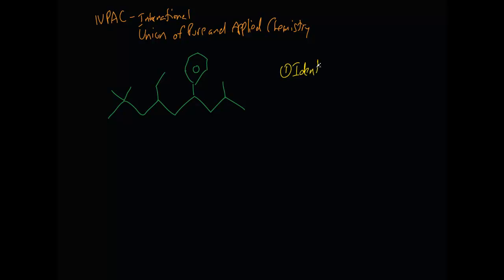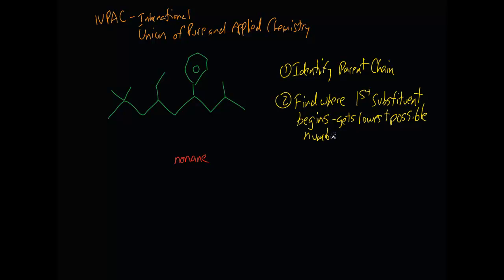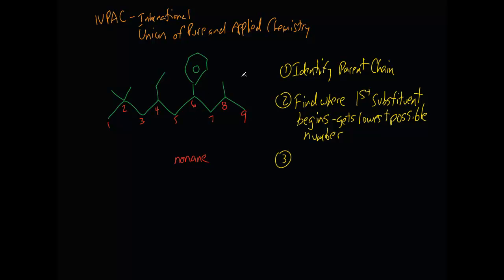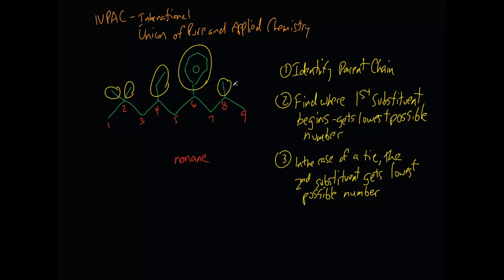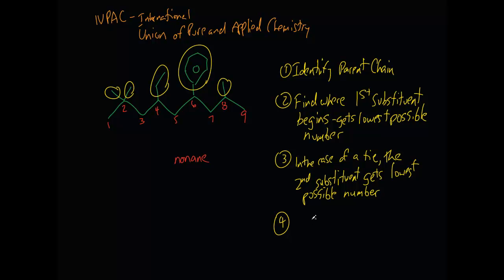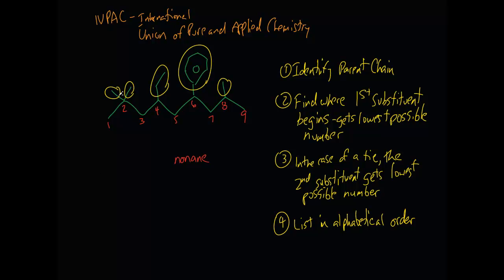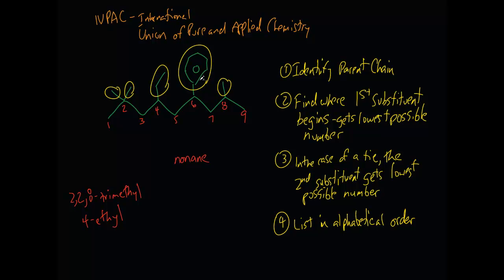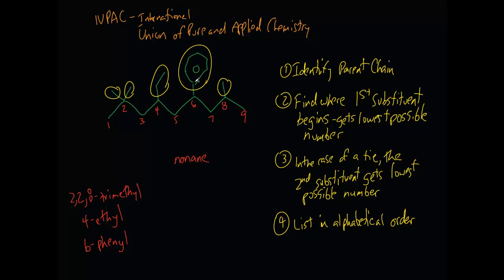IUPAC Naming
How To Name Organic Compounds